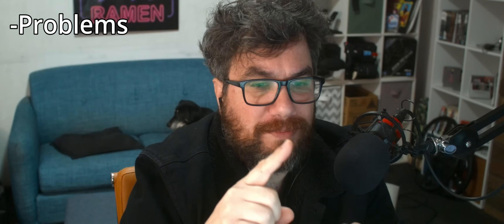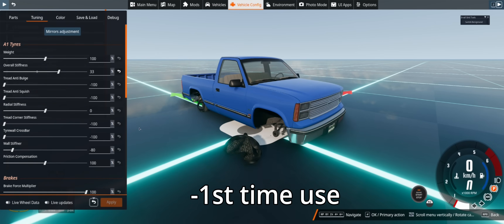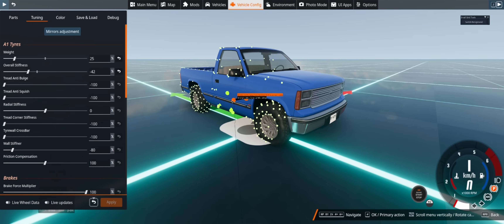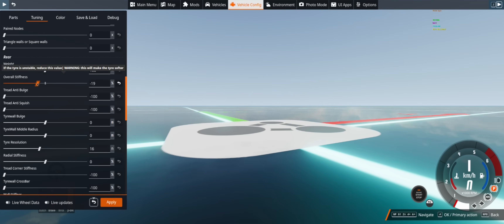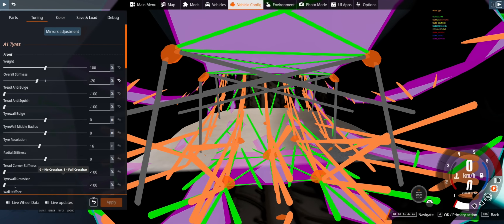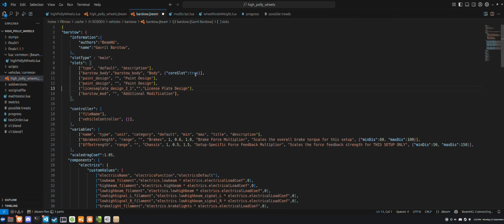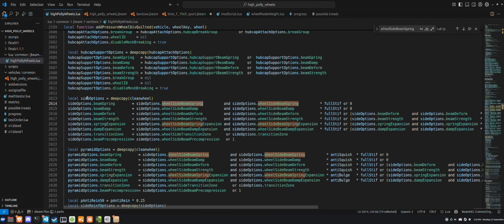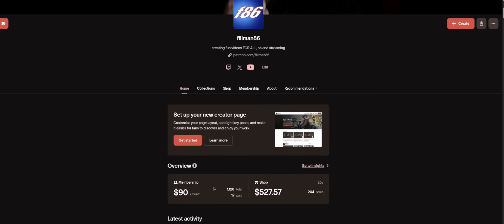How to use "High Polly Wheels" mod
ever felt like you have too much money?

my rig-
Linux Mint
RTX3080
5600x
128 gigs ram
ThermalTake Argent K6 Keyboard
Moza R9/GS GT Wheel/TSW
Fanatec ClubSport V3 Pedals
cheap amazon shifter

feel free to use footage from my videos, up to 50% of any one video, but not for AI training, profit, or to misrepresent me, just credit me, and supply a link to the video with it.

0:00 intro
0:15 problems with mod
1:41 installing
2:40 1st time use
3:54 settings - free
7:26 settings - patreon
13:24 modding
18:18 outro